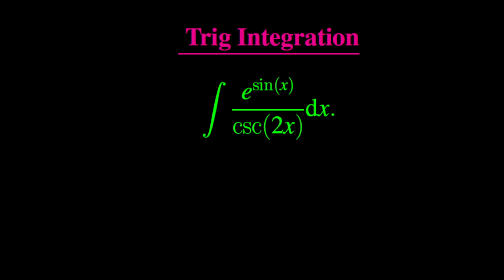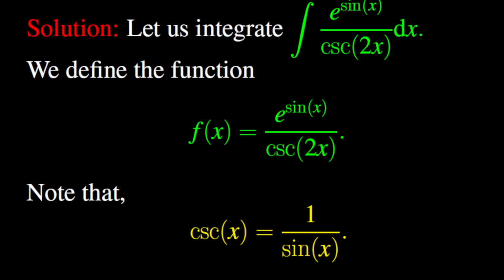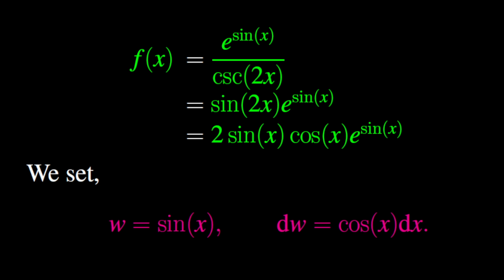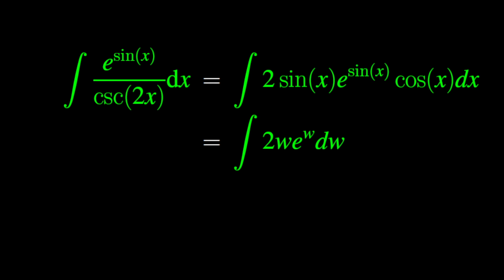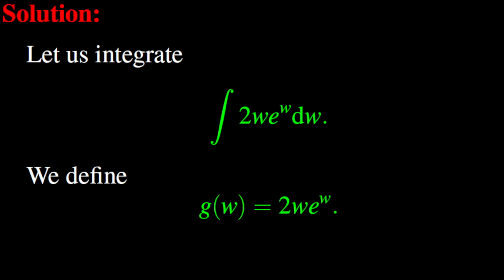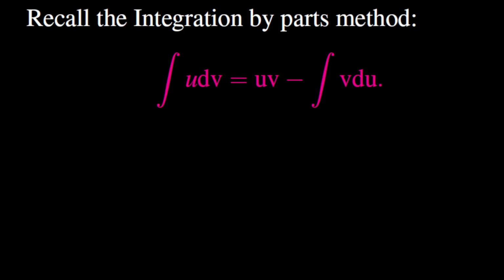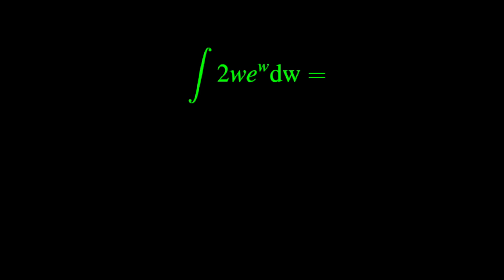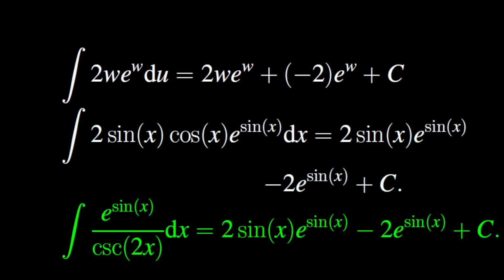Watch Me Crack This Wild Calculus Problem!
Our aim in this video is to find the antiderivative of the fraction Exponential of sine of x divided by cosecant of 2  x.
This is a classical calculus problem.
We will carefully walk you through the solution.
 This problem is an interesting problem because it involves the exponential function and two trigonometric functions.
 We certainly need to construct a good strategy to solve it. This strategy will involve using our basic trigonometric identities.
 It is always beneficial to analyze the function that we are asked to integrate. This initial analysis of the function will help us figure out how to solve it efficiently.

 We first notice that cosecant of x can be expressed as 1 over sine of x.
 This will allow us to greatly simplify the expression of the function we want to integrate.
 So, we have f of x which is equal to exponential of sine of x divided by secant square of x, is now equal to cosine square of x times exponential of sine of x.
 This is a very interesting expression of the function we want to integrate. Because there are great differential relationships between sine of x and cosine of x. We will be using those relationships to transform the integral itself.
 This implies that we should first start with the substitution method. It is evident that the natural choice for the substitution parameter w should be the inner function. Thus, w should be sine of x.
 So, we set w equal to sine of x and d w should be equal to cosine of x d x.
 So the integral of the fraction Exponential of sine of x over cosecant of 2  x d x, becomes the integral of 2 times sine of x times exponential of sine of x times cosine of x d x.
 Which can be simply written as the integral of 2 w times exponential of w d w. This version of the integral is naturally simpler than the original version.
 Let us integrate the function 2  w times Exponential of w.
 in fact, at first glance, we easily see that the function we have to integrate is a product of a nonlinear function, Exponential of w, with a polynomial function 2  w.
 sometimes, when you are faced with this type of complex integration problem, you have to adopt the appropriate strategy that will help you simplify the problem, and find the antiderivative efficiently.
 we know that, The polynomial function 2  w is of degree 1.
 Consequently, our first goal will be to reduce the degree of the polynomial function to 0, by using the method of integration by parts.
 Let us briefly review the method of Integration by parts.
We know that the integral of u d v is equal to. u times v, minus the integral of v d u.
 Then, we set u equal to 2  w, so d u equals 2  d w.
 And, d v equals to Exponential of w  d w, and v equals to Exponential of w.
 as a result, The integral of 2  w times Exponential of w d w is equal to.
 2  w times Exponential of w, plus, minus 2  times Exponential of w, plus a constant C.
Now, replacing w by sine of x, we see that the integral of 2 times sine of x times cosine of x times exponential of sine of x d x is equal to 2 times sine of x times exponential of sine of x minus two times exponential of sine of x plus a constant of integration C.
 finally, the integral of the quotient, Exponential of sine of x divided by cosecant of 2  x  d x, is equal to 2 times sine of x times exponential of sine of x minus 2 times exponential of sine of x plus a constant of integration C.
Thank you for viewing this video. We have an extensive collection of calculus videos covering limits, derivatives, series, integration, and many other calculus-related topics such as probability and differential equations